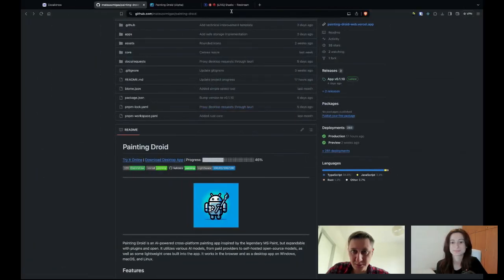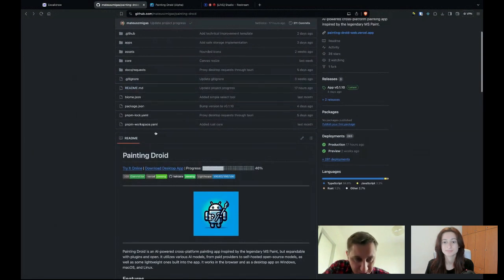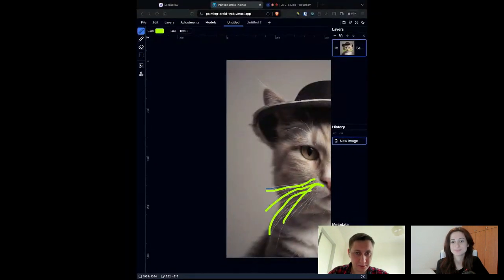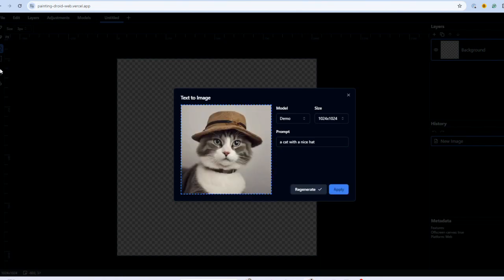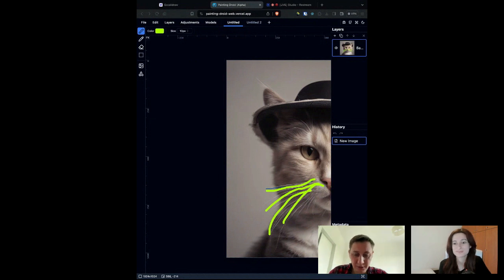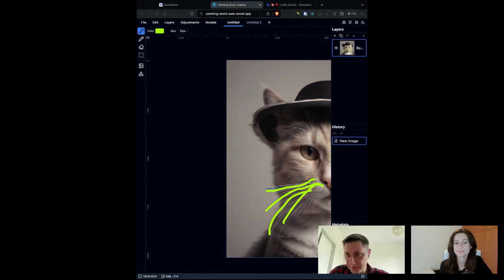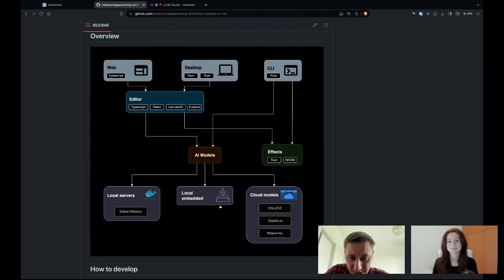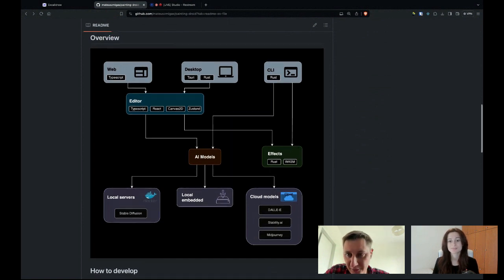🎤 Interview with Mateusz Migas, creator of Painting Droid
Welcome to the 7th episode of our series "Building with Tauri", where we chat with developers who build amazing projects and products using @tauri-apps .

In this episode, we're featuring a project inspired by the legendary MS Paint. Let's meet Mateusz Migas, Painting Droid's creator:

1. Introduction 00:00 - 00:57
2. How did you discover Rust and Tauri? 00:58 -  01:43
3. What is Painting Droid? 01:44 - 03:48
4. Brief overview of the application 03:49 - 05:50
5. Downloading the app 05:51 - 07:37
6. Web version 07:38 - 08:40
7. Painting Droid features 08:41 - 16:10
8. What packages/technologies did you utilize to build Painting Droid? 16:11 - 17:52
9. Troubleshooting and overcoming challenges 17:53 - 19:00
7. Are you familiar with DevTools by CrabNebula? 19:01 - 19:50
8. What are your plans and goals for the future? 19:51 - 21:41

Have you built something cool with Tauri? Ping @EleftheriaBatsou (username: eleftheria_b) on Discord and schedule your interview! This is your chance to demonstrate your product to a community of thousands of developers. 😏